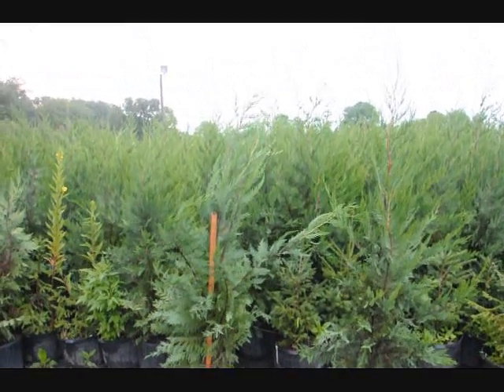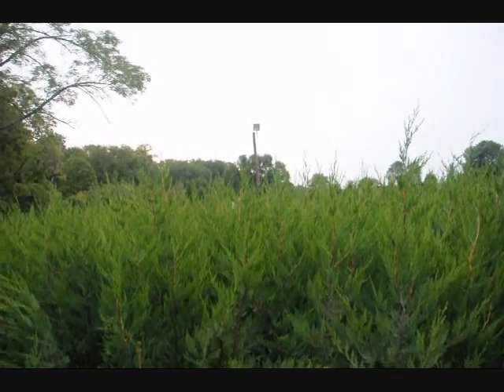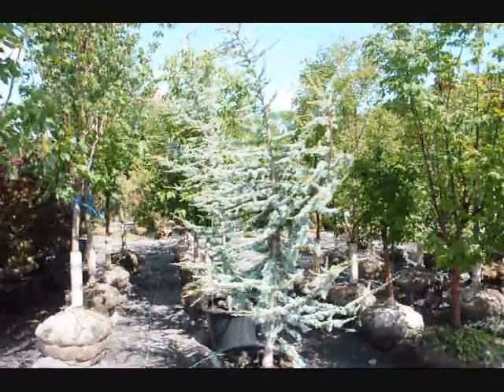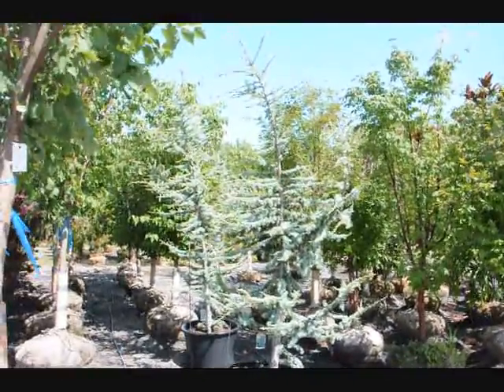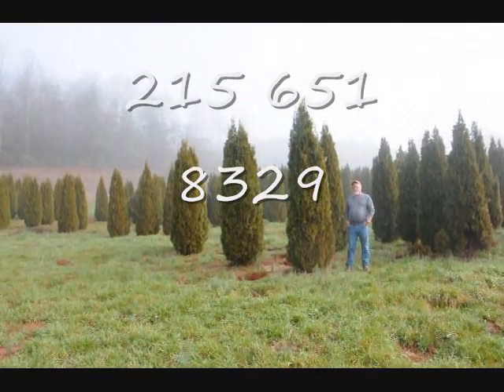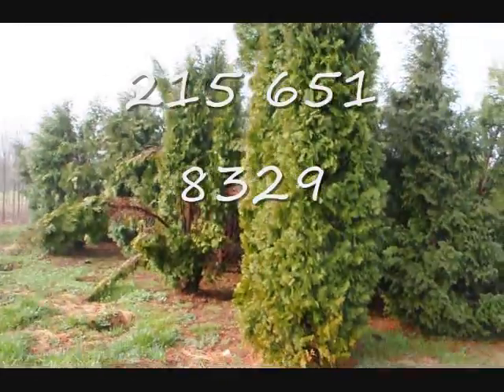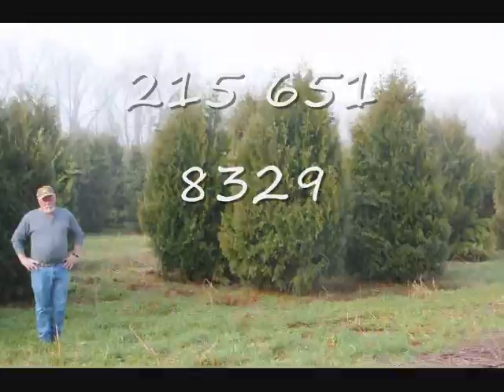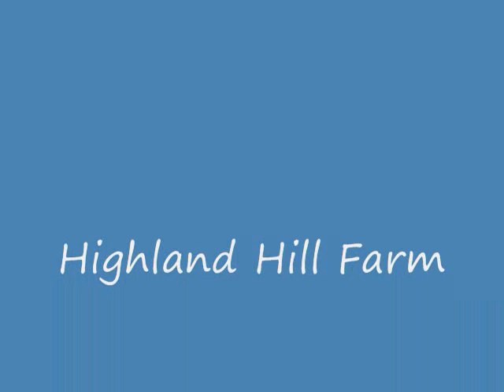Selling My 4 ft Evergreens In Bucks County Pa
Selling My 4 ft Evergreens In Bucks County Pa 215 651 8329 we deliver and plant. About our favorite tree... In 1967, a single plant reputed to be Thuja (standishii x plicata)
was received from D.T. Poulsen, Kvistgaard, Denmark, and planted
at the U.S. National Arboretum. This plant exhibited exceptional
landscape quality and propagations were distributed. In the
distribution process, the name and identity of this clone became
confused with that of another arborvitae from the same source,
T. occidentalis 'Giganteoides'. The identity of the exceptional clone
as the T. (standishii x plicata) hybrid was resolved by Susan Martin,
USNA, Kim Trip, New York Botanic Garden, and Robert Marquard,
Holden Arboretum, through extensive records searches, nursery
inspections, and isozyme analysis. The name Thuja 'Green Giant'
was selected to identify and promote this clone.
Significance: 'Green Giant' is a vigorously growing, pyramidal evergreen with rich
green color that remains outstanding throughout hardiness range.
It has no serious pest or disease problems and has been widely
grown and tested in commercial nursery production. 'Green Giant' is
an excellent substitute for Leyland cypress.